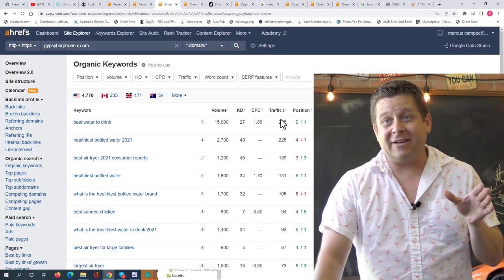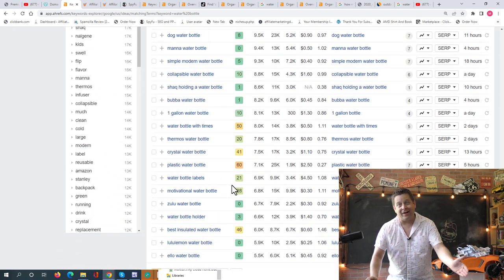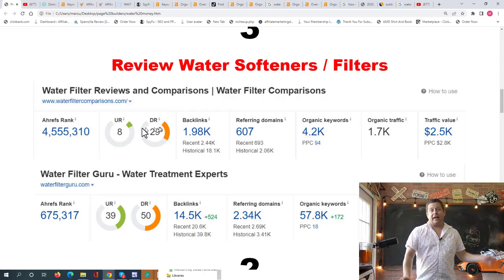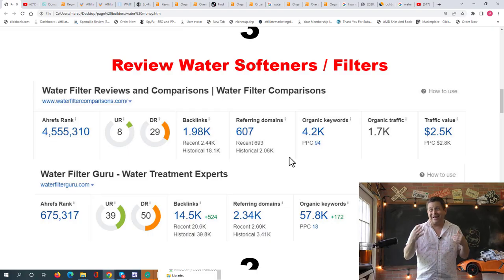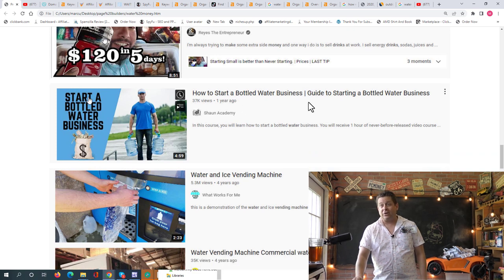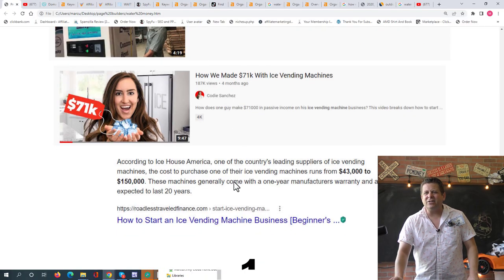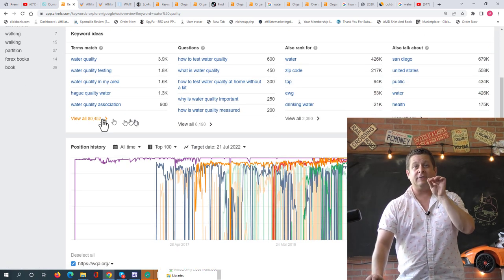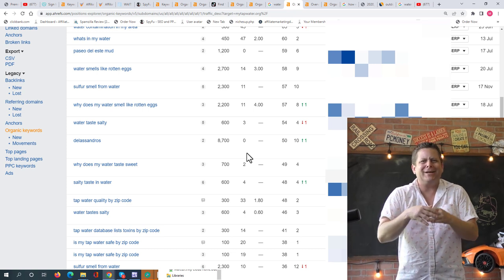Get Paid To Drink Water - ($6,194 Mo) - Better Than Ice Vending Machine?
Get Paid To Drink Water - ($6K Mo) - Better Than Ice Vending Machine?

ok this method is CRAZY... you can get paid to drink water in 5 killer different ways... NO this is not about water and ice vending machine biz... this is about a simple method that requires very little or even no money to start.

make sure you always follow the rules, provide good content, and remember that most people trying to make money online make nothing.

please note... we are not hacking - this is just a quick hack tool to find keywords and is completely public information if you know what to look for... after this video... YOU will know what to look for when finding killer niche keywords that you can build a business around

music rights purchsed from musicbakery and videoblocks commercial license.